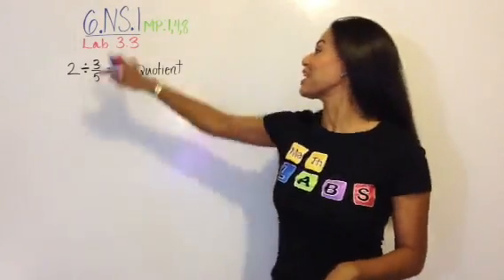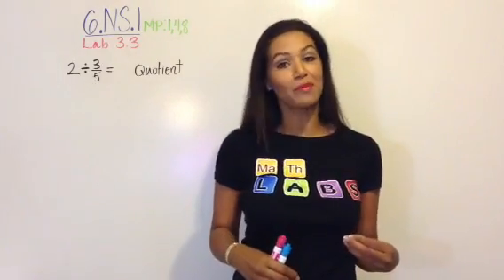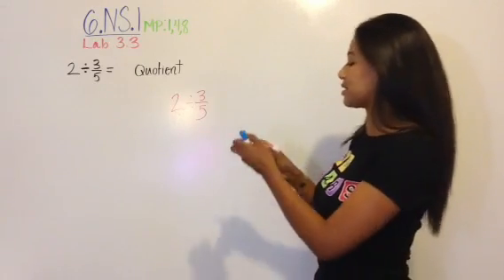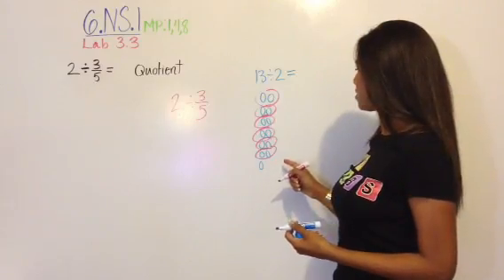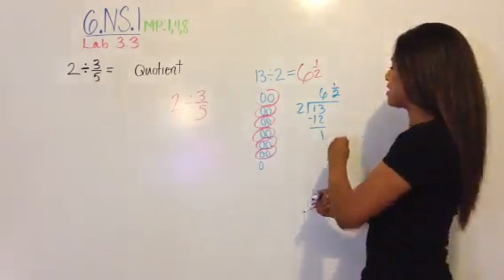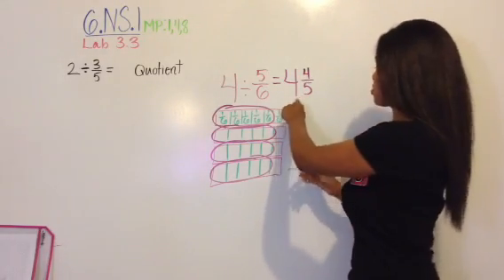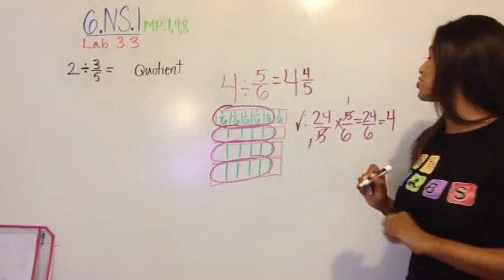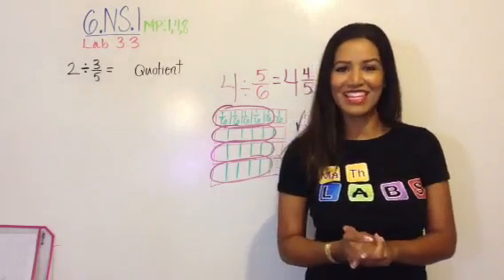6.NS.1 MaTh LAB 3.3 Dividing a Whole number by a non unit fraction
In this LAB, students work with visual models to find quotients of fractions involving a remainder. The focus includes understanding and writing the meaning, estimation and a visual model As WELL as using multiplication and rich vocabulary (quotient, divisor and dividend)
Update: I'm re-releasing Math LABS this summer 2018.  These were previously piloted in 2014, and now they will be available for anyone for a limited time until consumables are sold in Fall of 2019!
 One of my goals is to show teachers that you don't need a fancy software system or computer application to teach! The joy of mathematics is found all throughout the pages of this program! Explore this methodology yourself and transform your classroom!
to purchase MaTh LABS to pilot in your classroom!